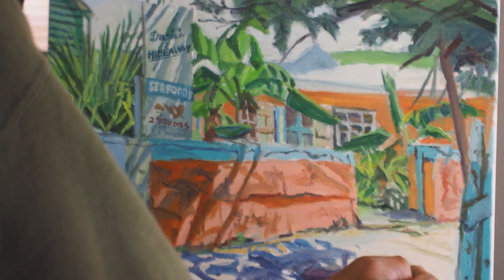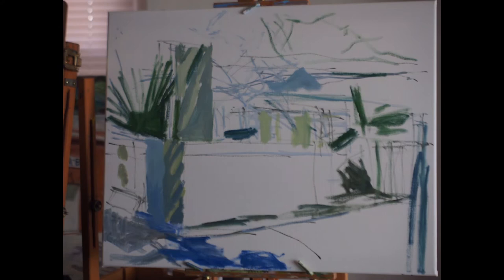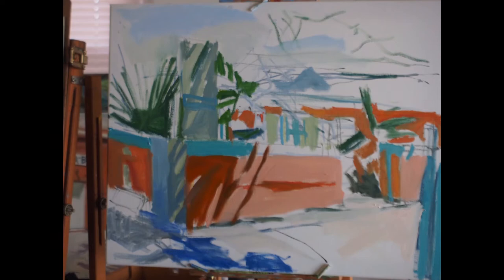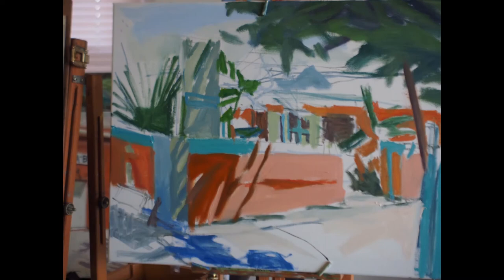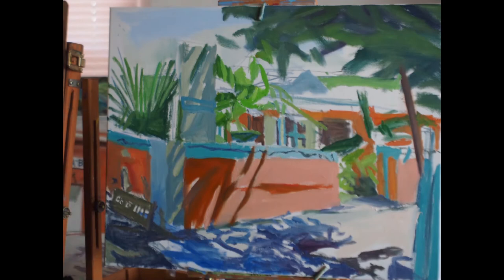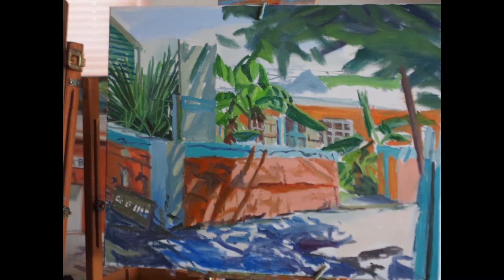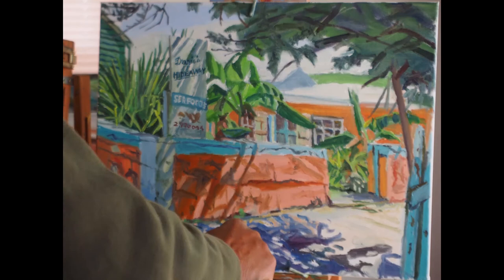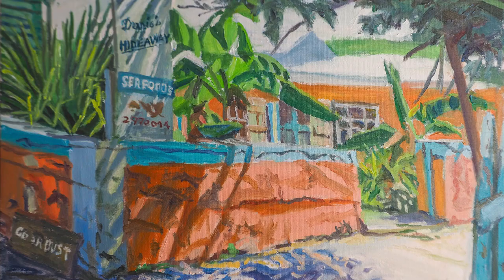Dennis's Hideaway Oil Painting in Time Lapse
Dennis's Hideaway is a former St. Davids, Bermuda seafood restaurant. I painted it in oil paint and I show it being done using time lapse.